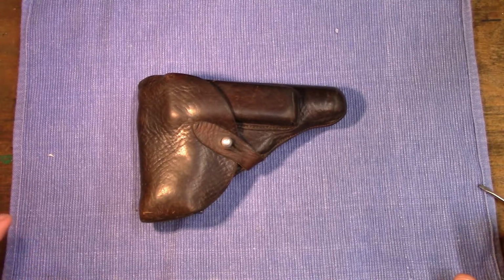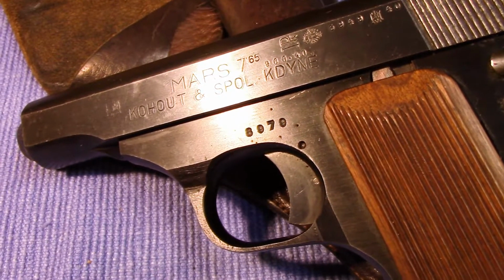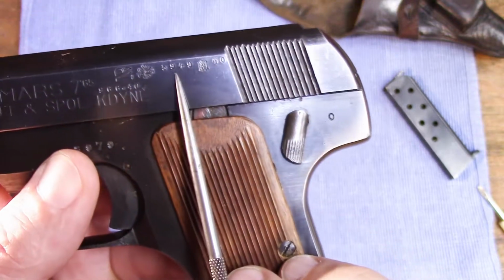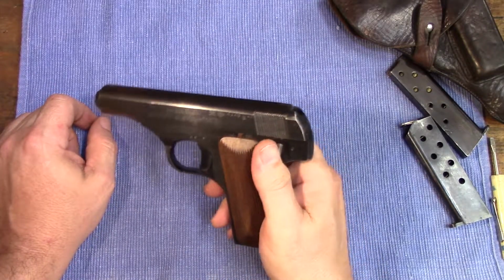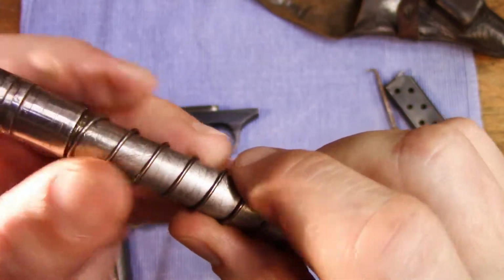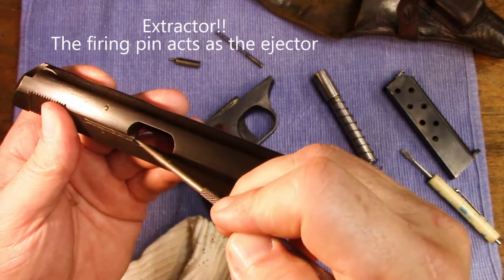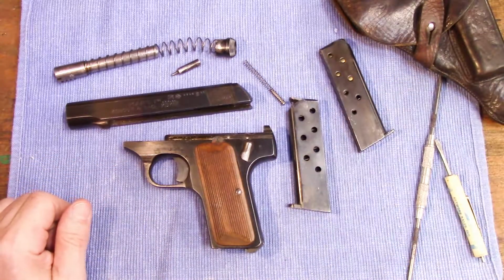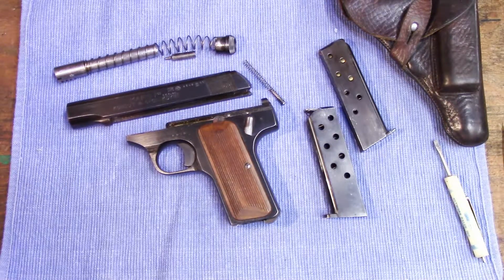1940 Kohout & Spol Pistol - A story, some history, and teardown.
This pistol was brought back from Europe by my grandfather during WW2. It is a Kohout and Spol semi-automatic pistol in .32 ACP or 7.65 Browning. made in Czechoslovakia in 1940 only apx 3800 of these were produced. I did not know much about it until I saw a model reviewed by Ian McCollum on the Forgotten Weapons channel. I discuss the history as I know it and take a look at the design and machining that went into making this basic but somewhat rare gun.